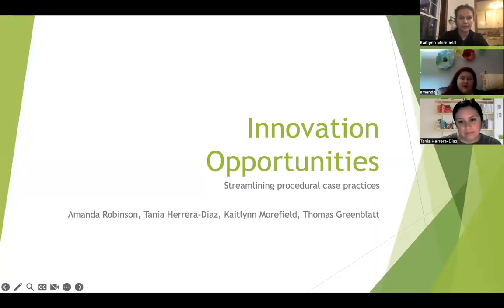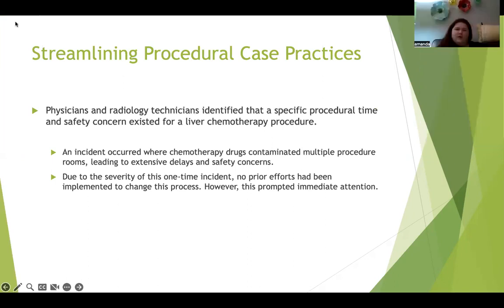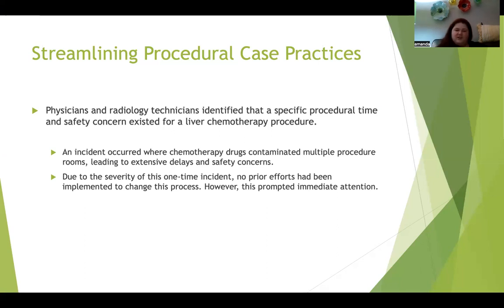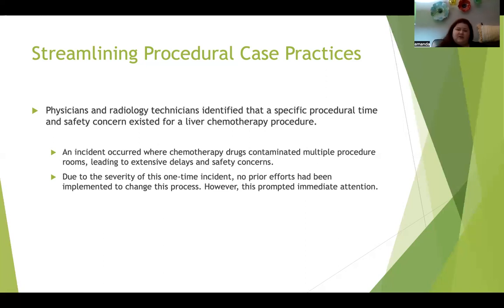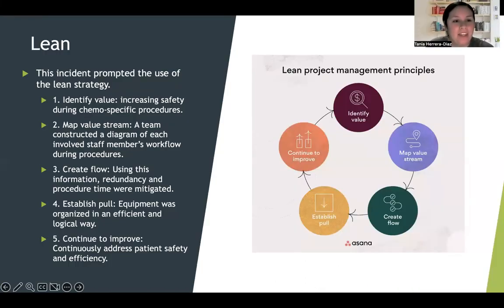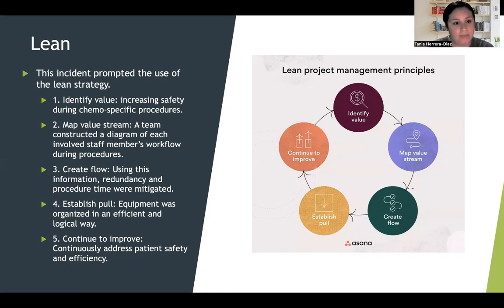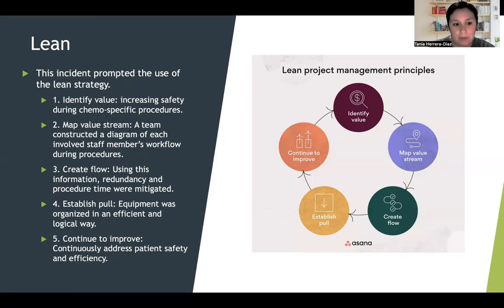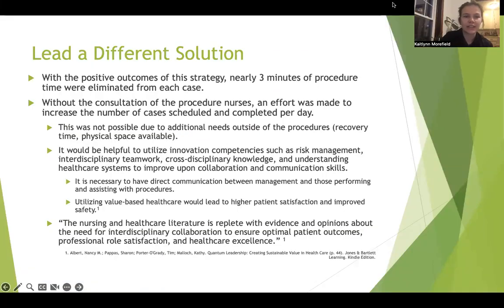MHI Innovation Opportunities Team PUGS